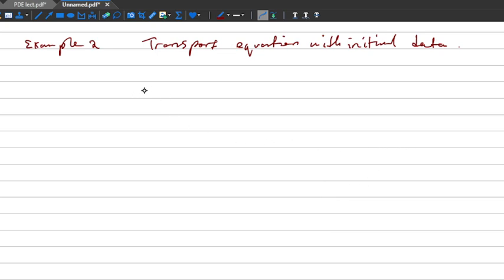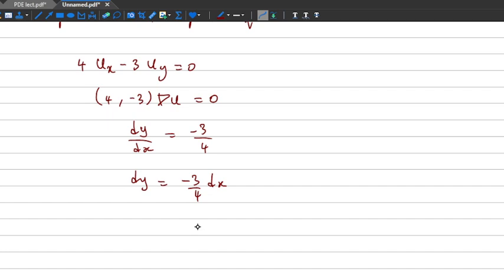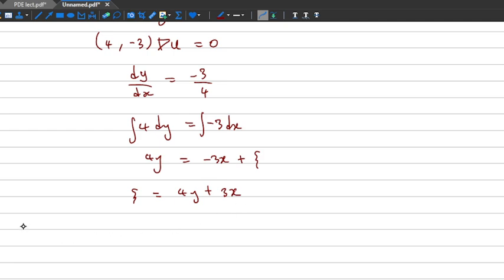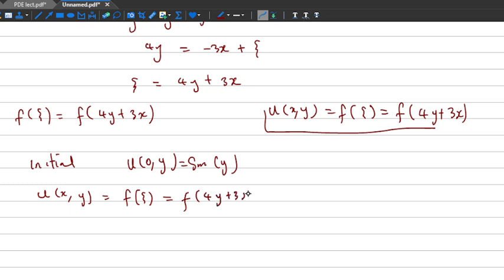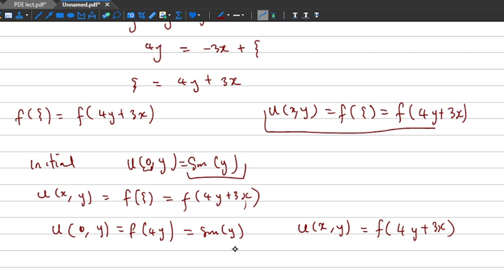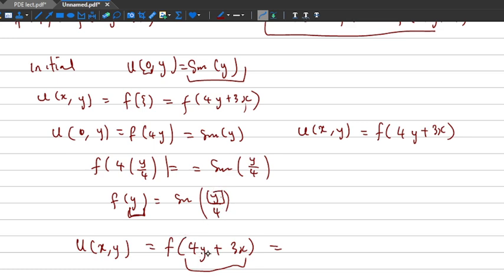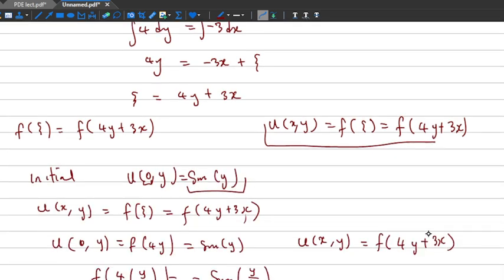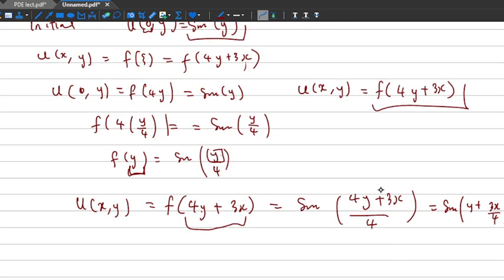Solving PDE transport Equations with some initial data